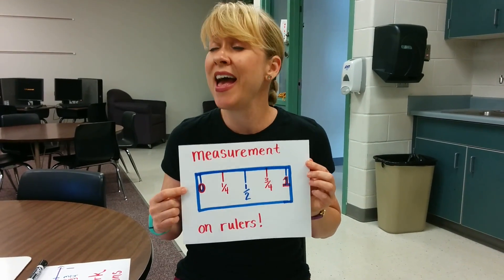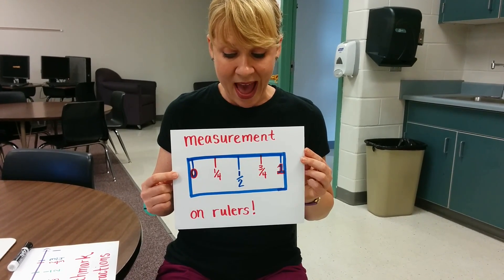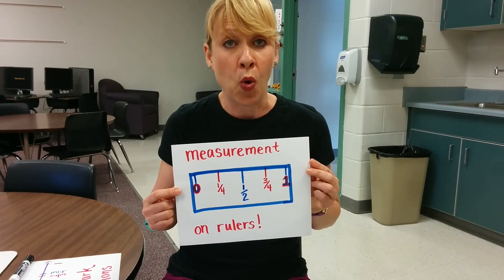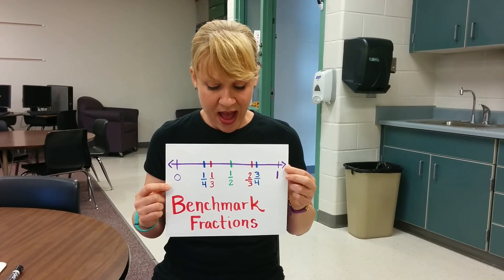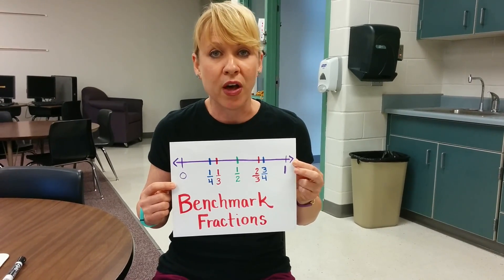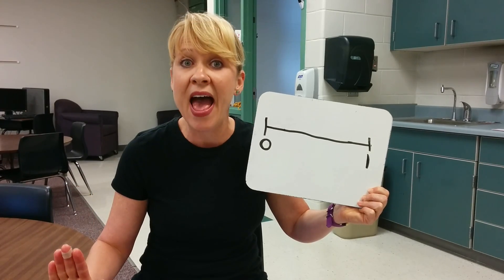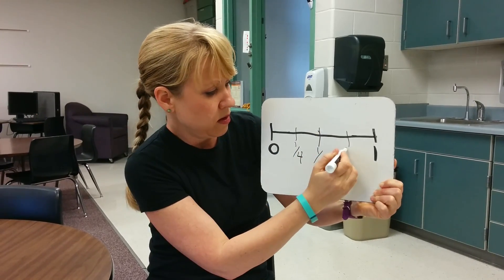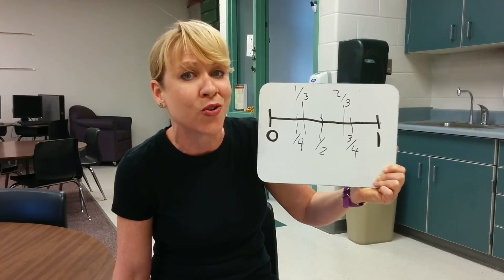benchmark fractions and rulers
A 3rd grade teacher sings short songs about benchmark fractions and measuring with rulers